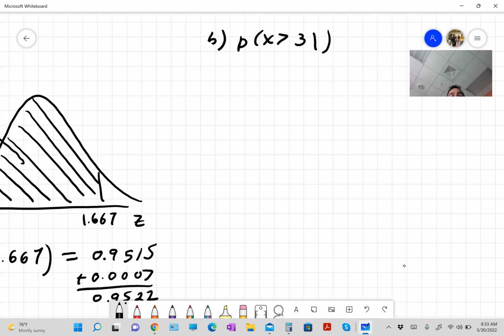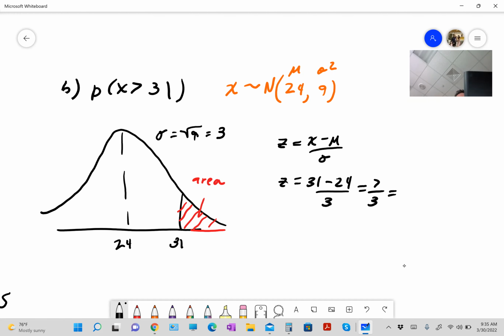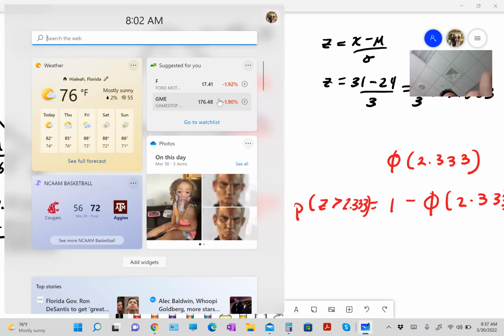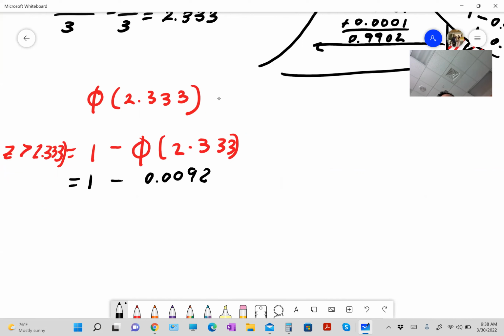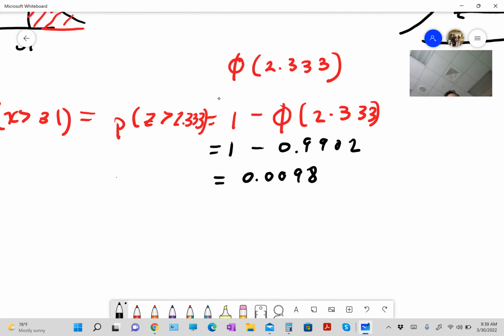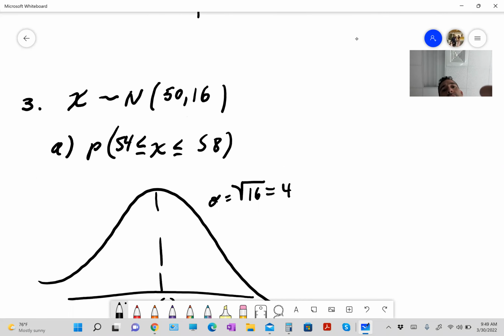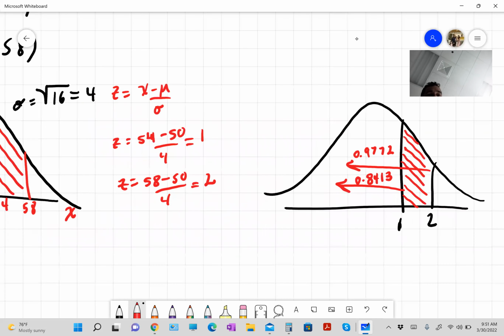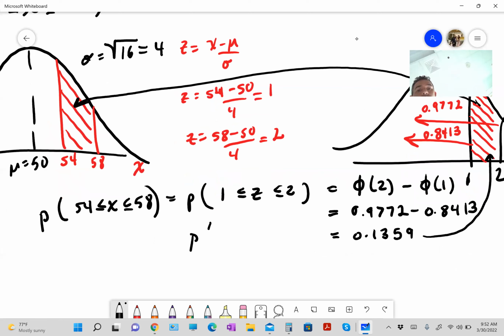Some Basic Normal Distribution Question pg. 145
For your review.